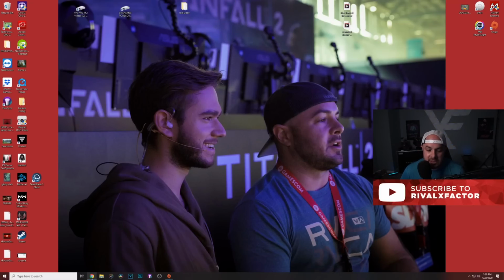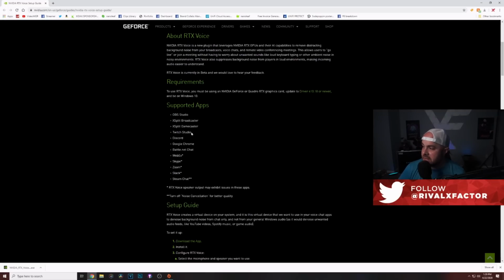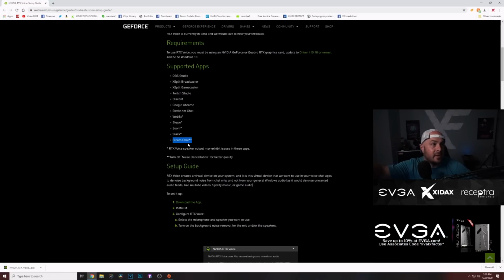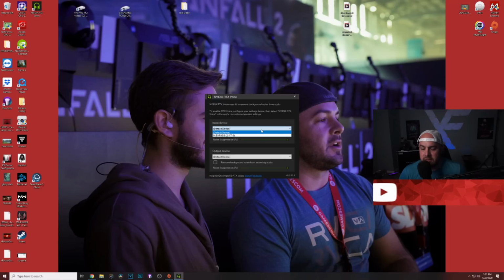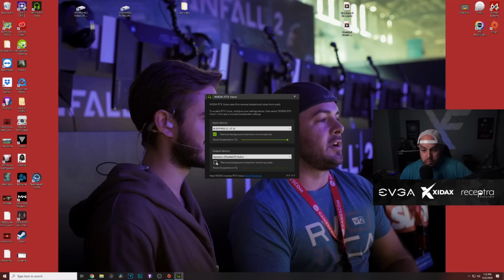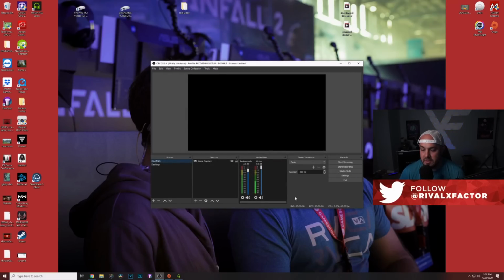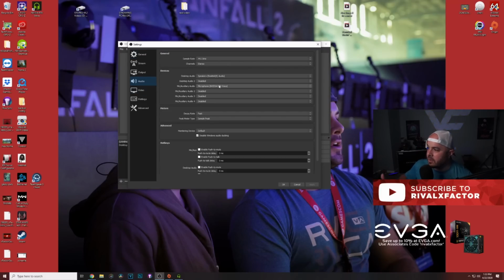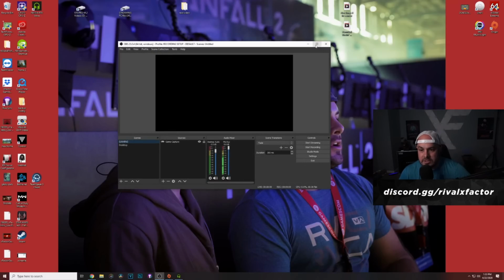NVIDIA RTX VOICE AI Noise Cancelling - How it works, what it does and how to use it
NVIDIA has developed free AI noise cancellation software for all RTX card holders available now called RTX Voice. It does noise cancellation for not just your mic but for all incoming mics as well. This is something that has never been done on this level before.